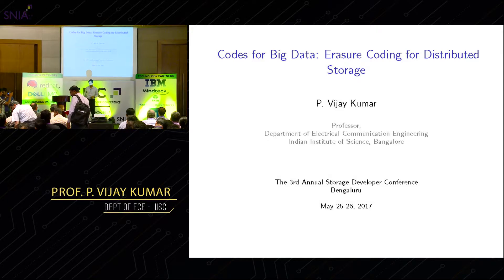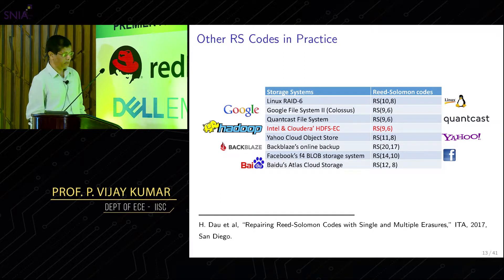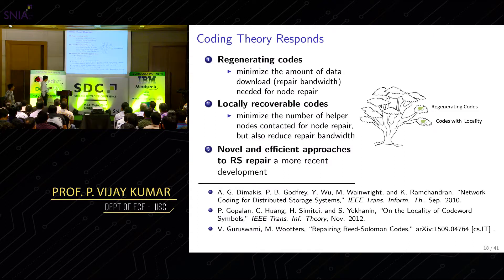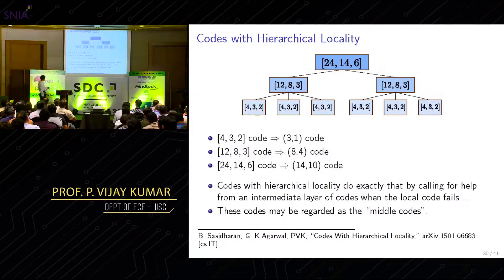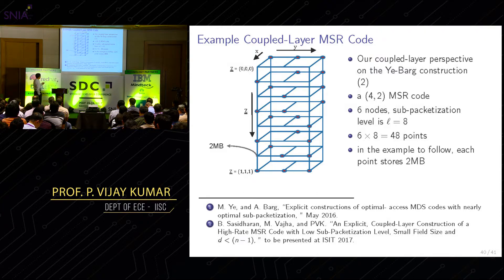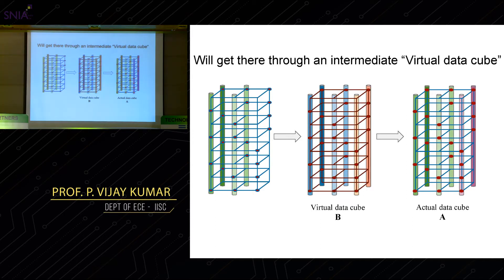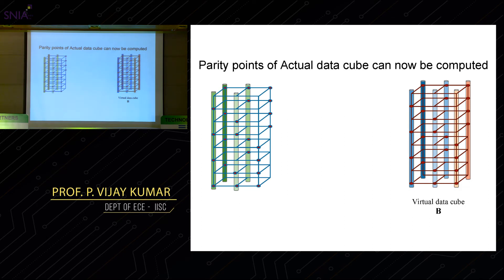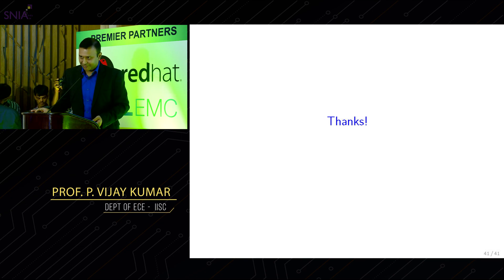SDC India 2017 - Prof P. Vijay Kumar, Indian Institute of Science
Codes for Big Data: Error correction for distributed storage